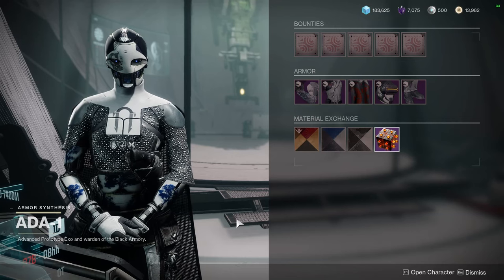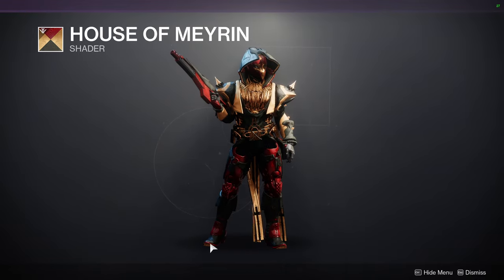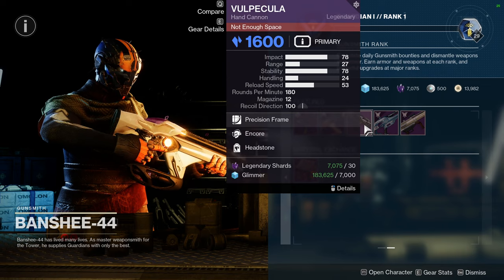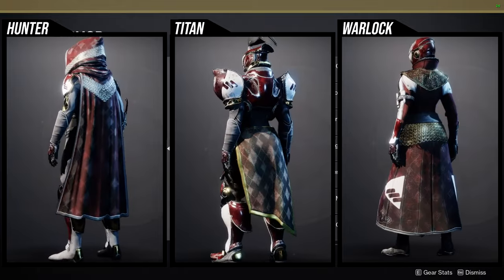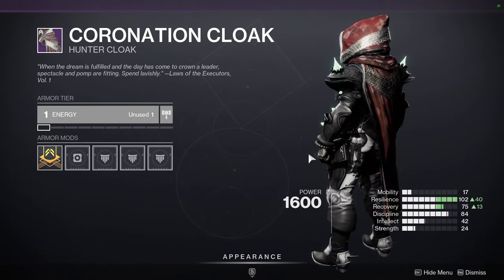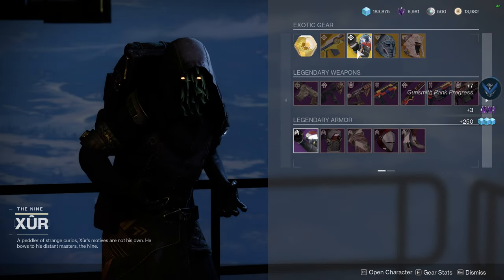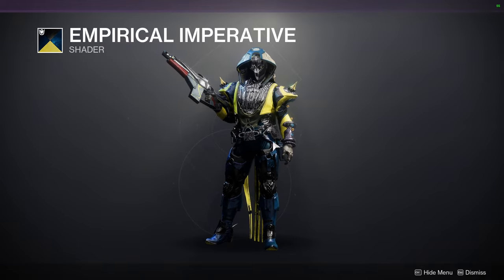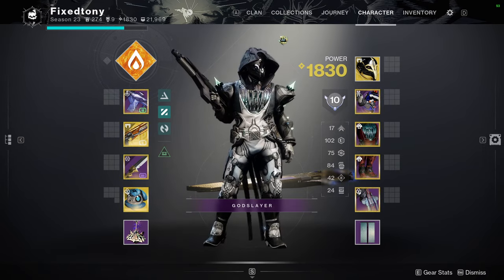Destiny 2: Week 26 Last Call! | Season of the Wish